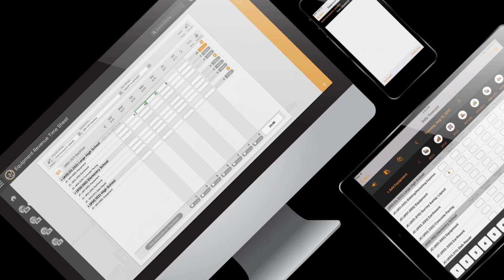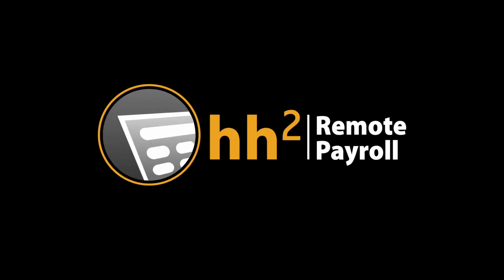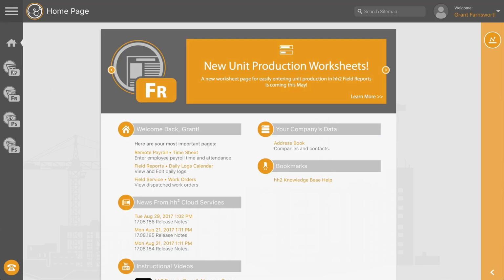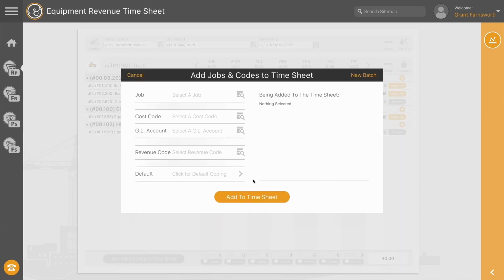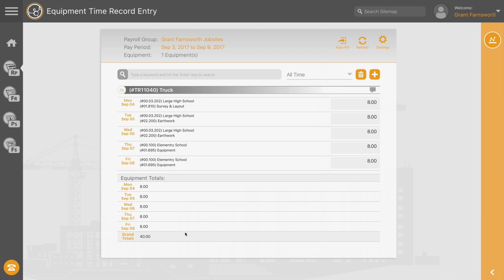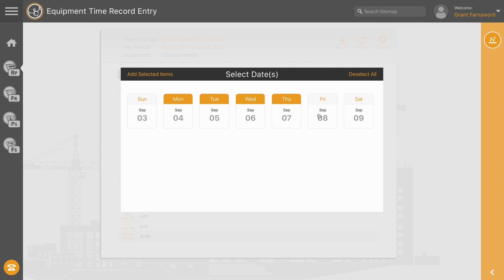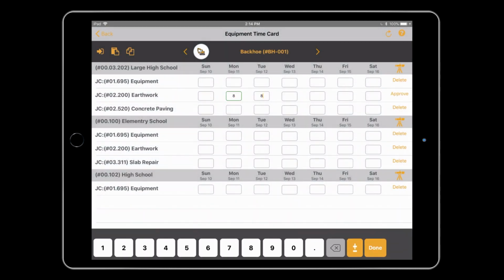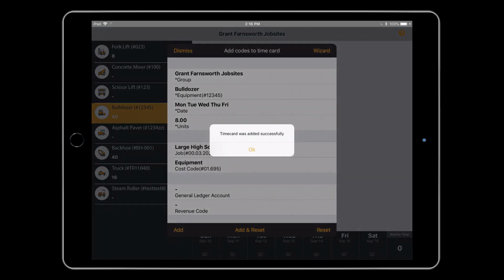Equipment Revenue for hh2 Remote Payroll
hh2 Remote Payroll has rolled out new features that allow you to quickly code the time your equipment is used on the job site. Just like an employee, you can code to equipment in the daily and weekly time cards or you can use the record based and batch entry screens that allow you to code for large amounts  of time all at once. Equipment Revenue features support coding for cost codes, revenue codes, and GL Accounts.